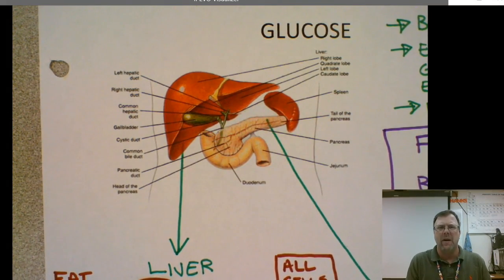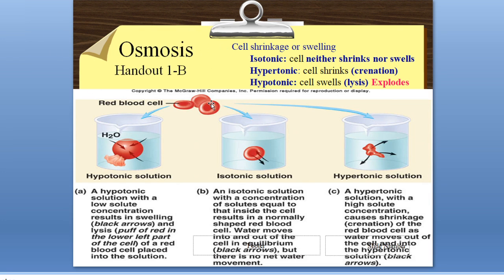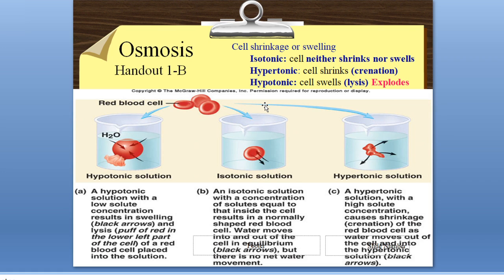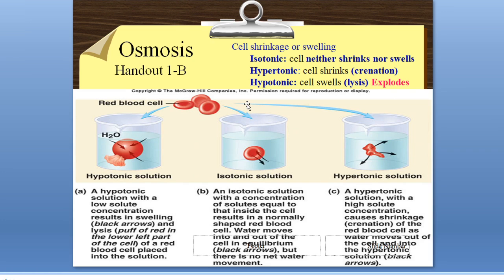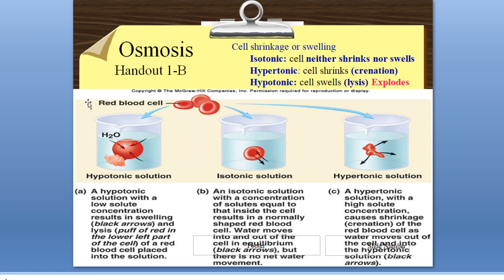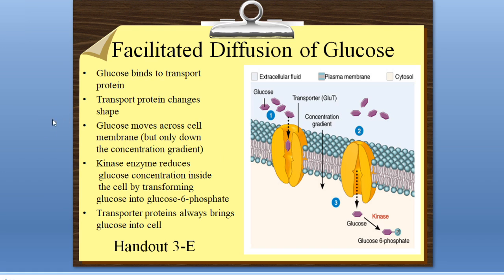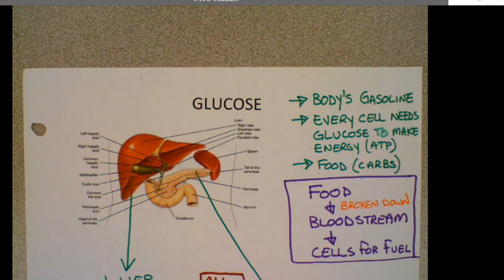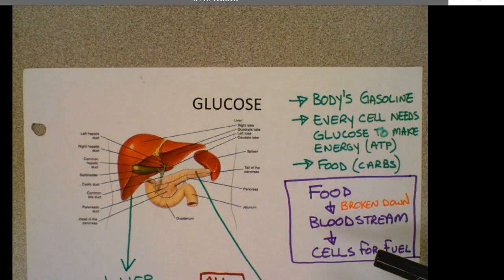Handout 3 E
How glucose affects the body.